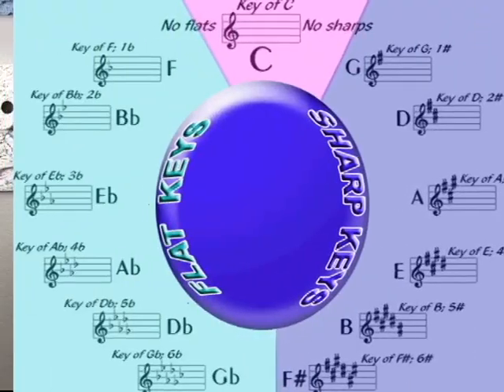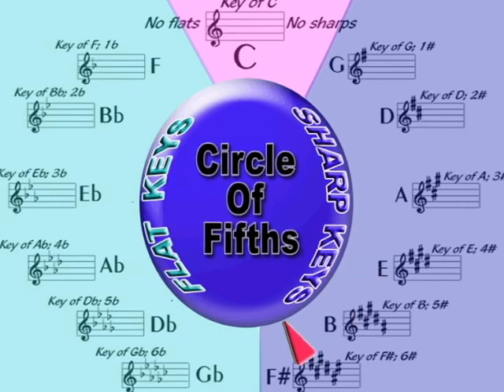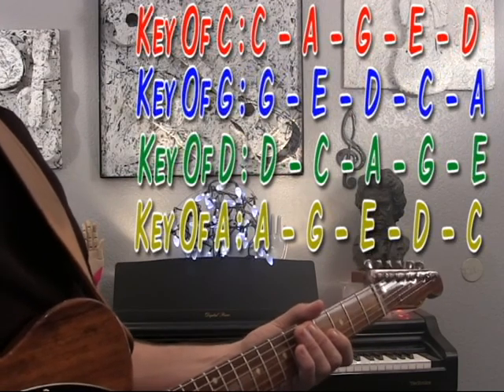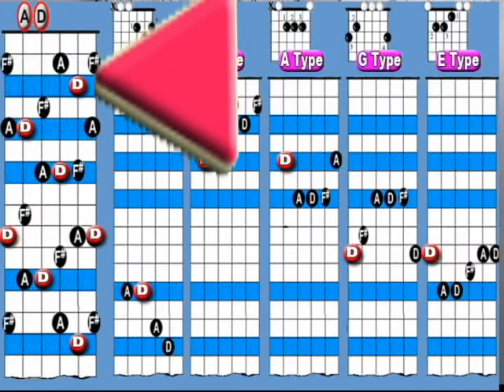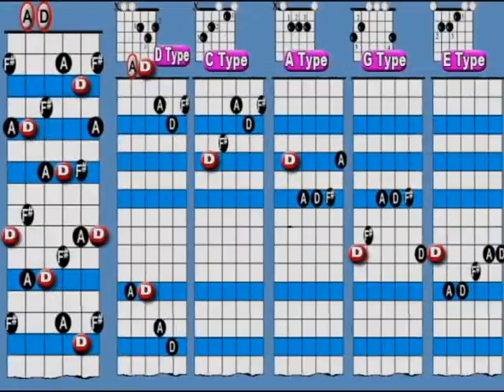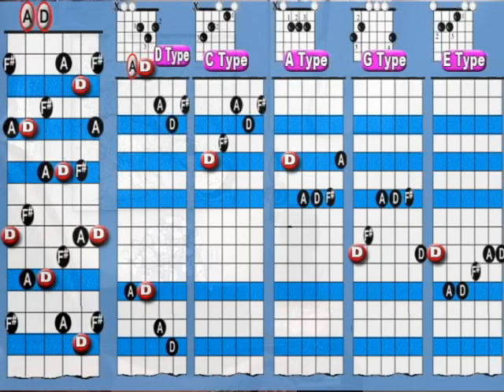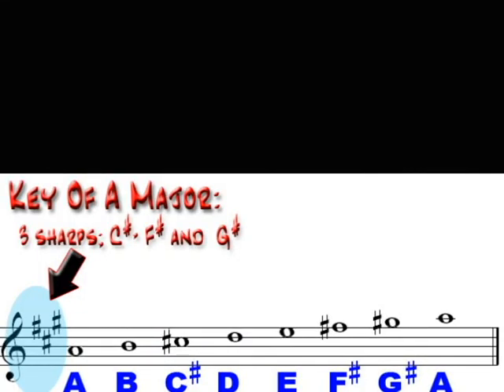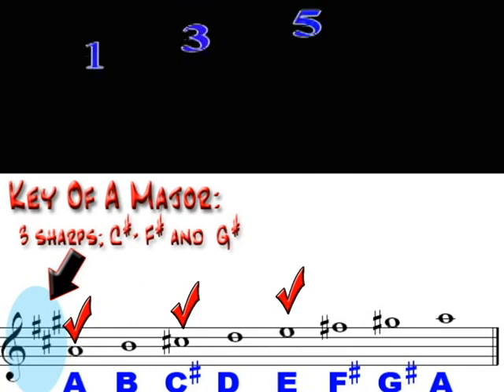Guitar Lesson: CAGED System Visualizations Part 3, GuitarU.com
The third video in a series providing an in depth look at the CAGED system as it applies to the keys of C, G, D and A major.This video is part of the GUITARU.COM educational website, and is an integral part of LESSON 13 in the chords course.

This video demonstrates POWERFUL, PROFESSIONAL LEVEL practicing and visualization techniques taught at the GUITARU.com distance learning application.The best guitar school on the internet features author, guitarist, Berklee graduate and master teacher KARL ARANJO and is TOTALLY free!